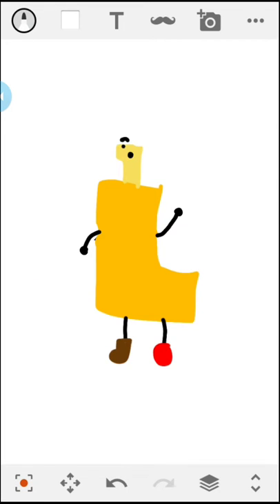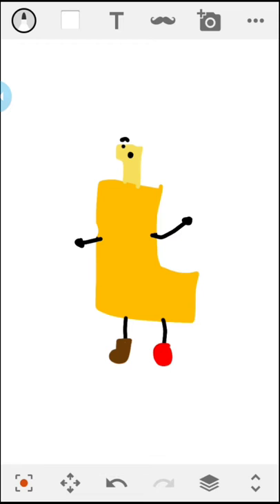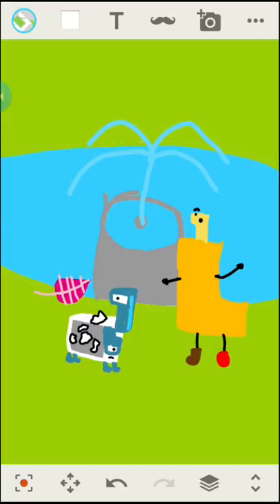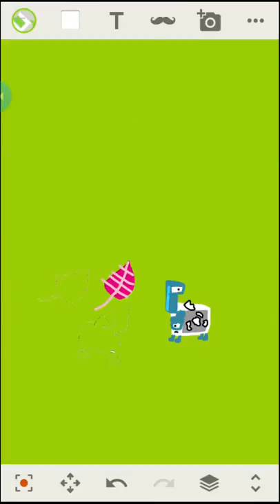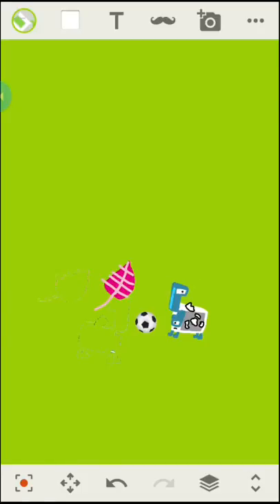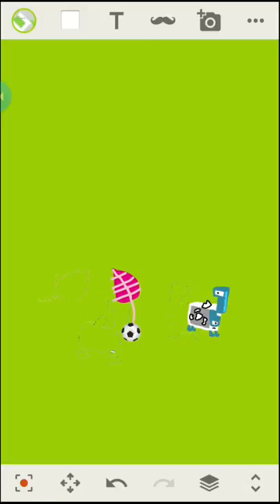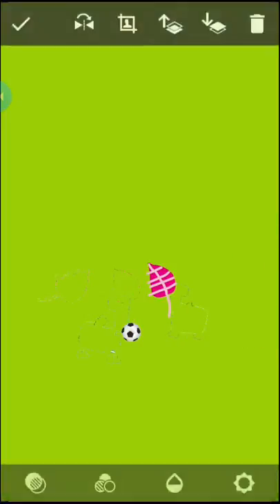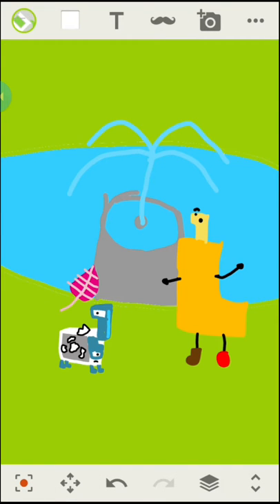Amphoros S1 E1| The Way to Solve Anything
Amphoros was the correct awnser for the Guessing the series